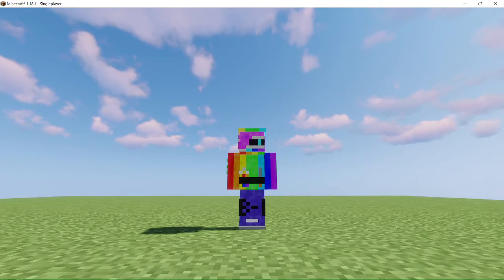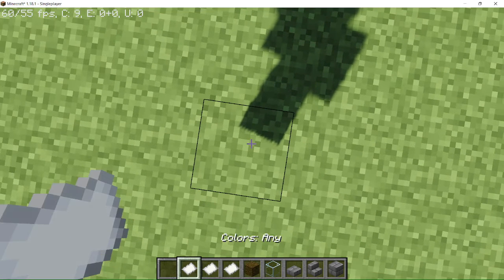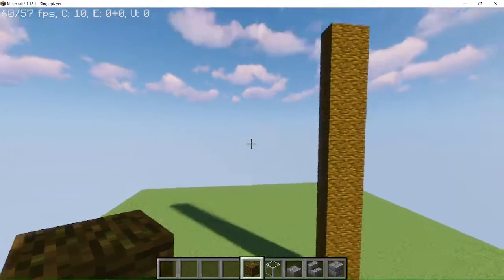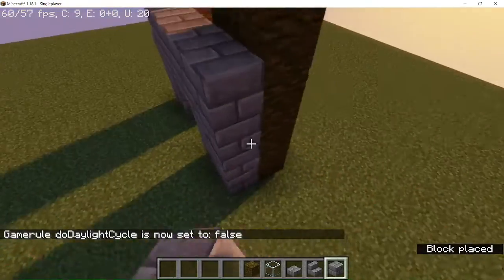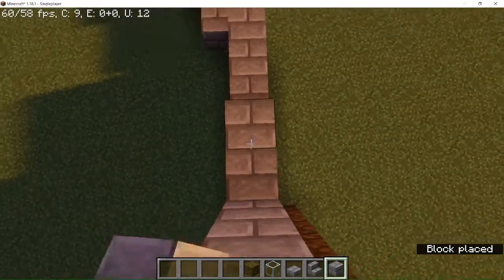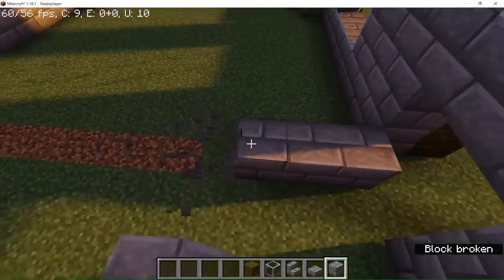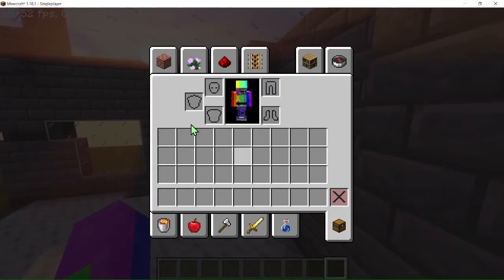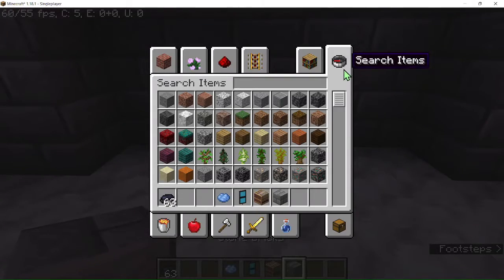Making a House Off of a Random Name Generator | Part 1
hello... I have to make a part 2 and maybe 3 because I suck with my videos. I also suck at editing and can't afford an actually good editing software without watermarks like Filmora.
Unless you want that. Comment down.